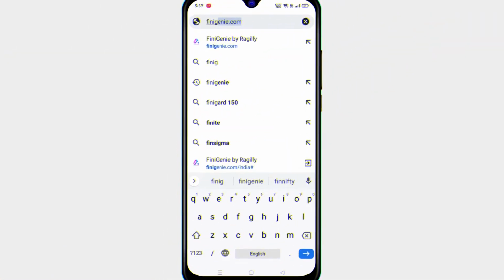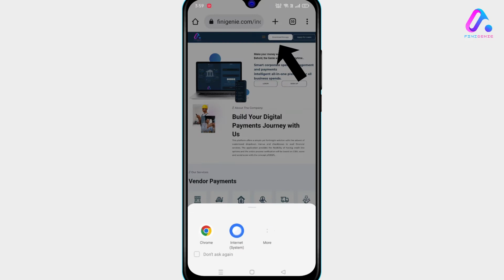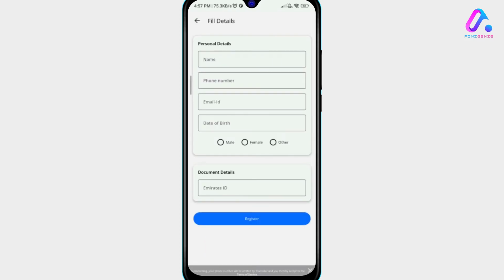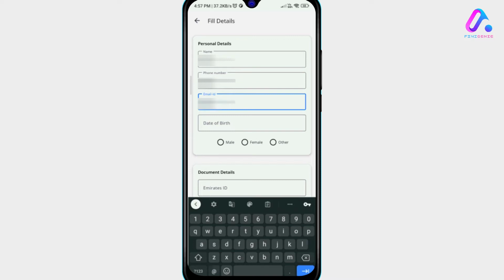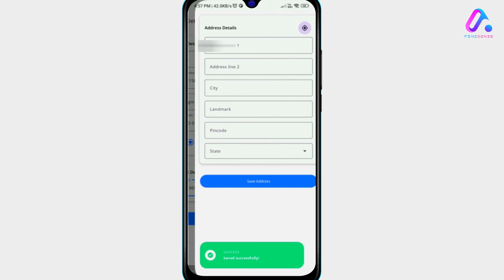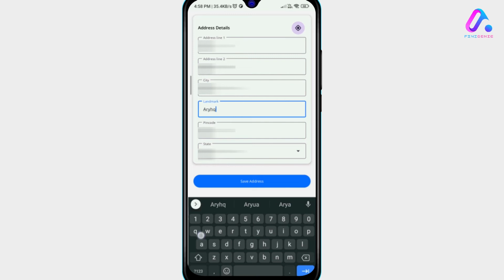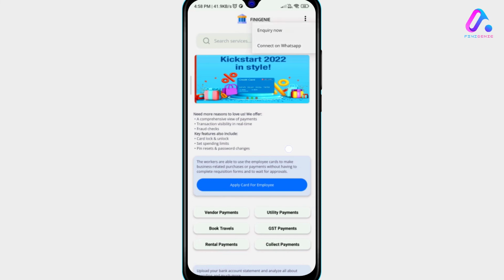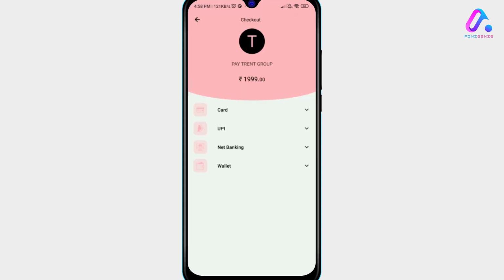How to apply for finigenie card || Best cashback credit card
In this video we are going to show you how to apply for finigenie card.
With this finigenie card you can easily make any payments and get cashback on every transaction without any cap.

Finigenie is an all-encompassing financial solution for Corporate businesses. Companies in the United States and internationally, like the United Arab Emirates, rely on Finigenie for all their financial needs. Finigenie strives to be the B2B market's most rapidly expanding financial platform in order to empower and digitize the way businesses manage their finances. FiniGenie aims to become a one-stop solution for all your B2B payment needs.

★Our Services★
✅Prepaid Card Issuance
✅Credit Card Issuance
✅Corporate Spend Analyser
✅Utility Payments
✅Tax Payments
✅Instant Credit Line access
✅Evade Security & Risk Threat